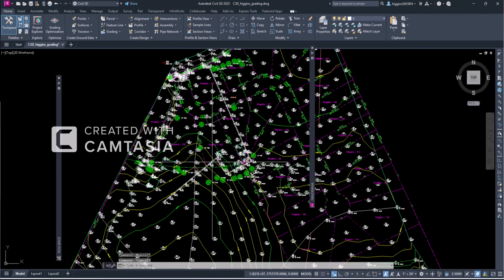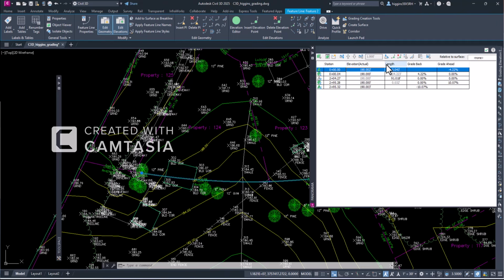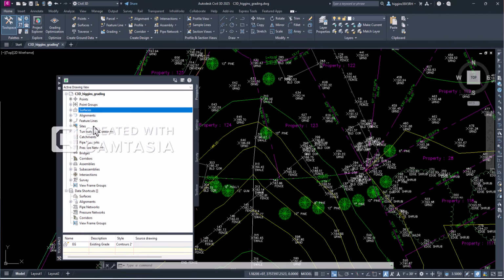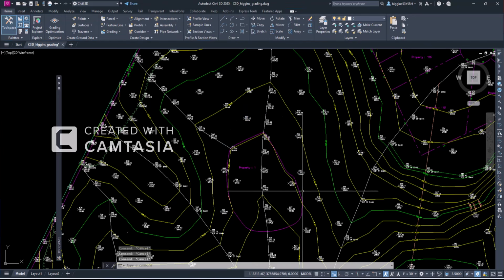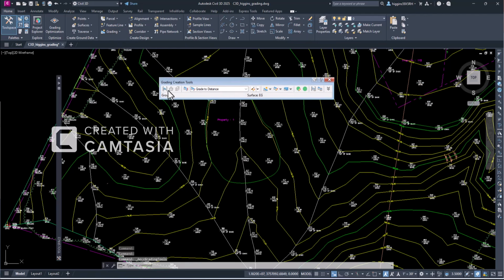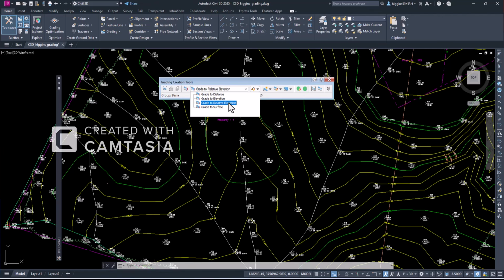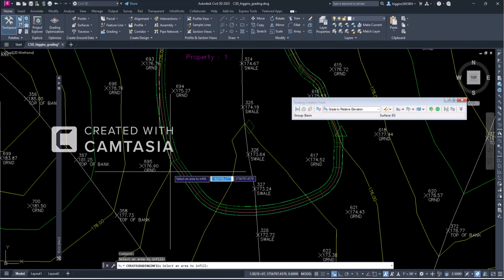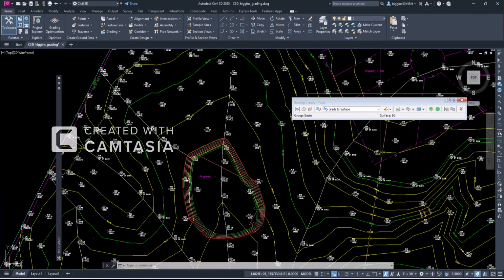C3D Part 2 - Grading b